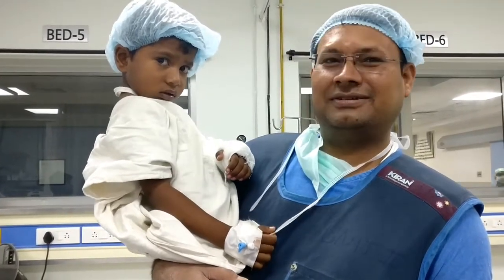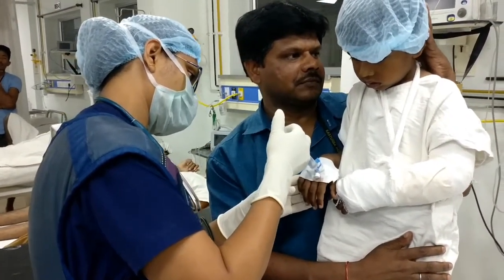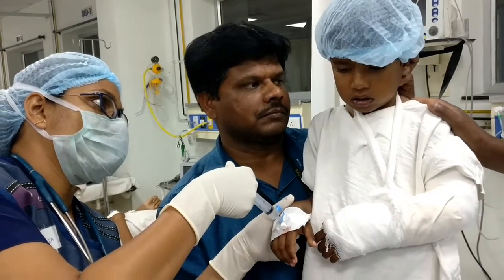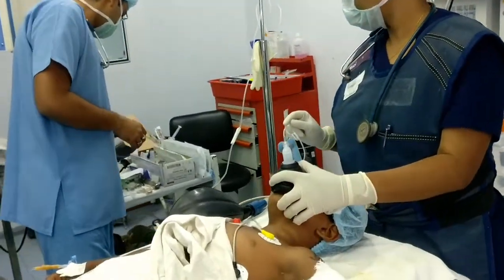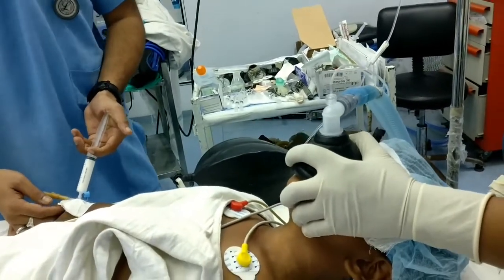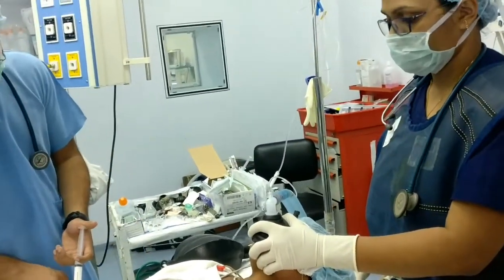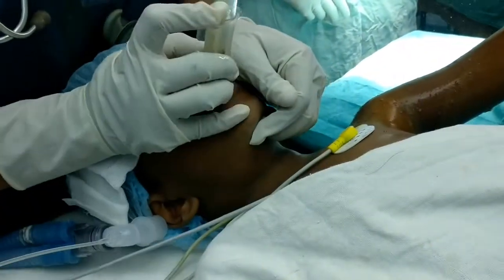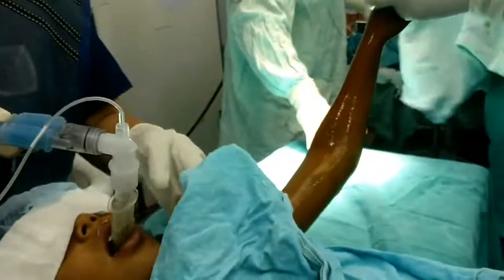Supracondylar humerus fracture